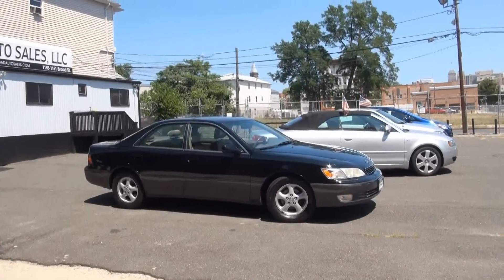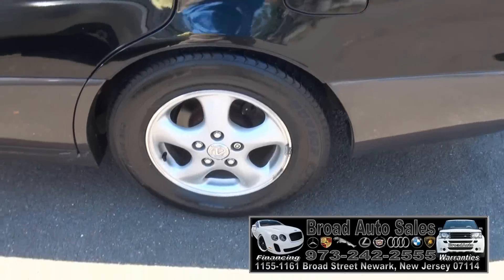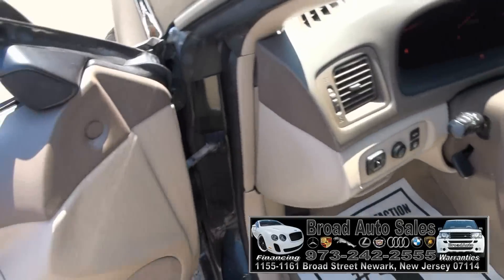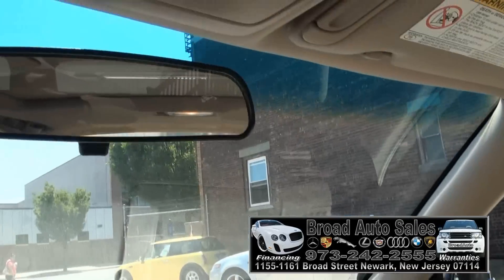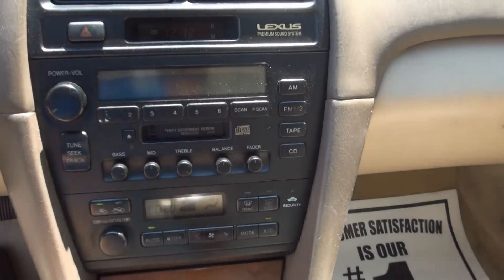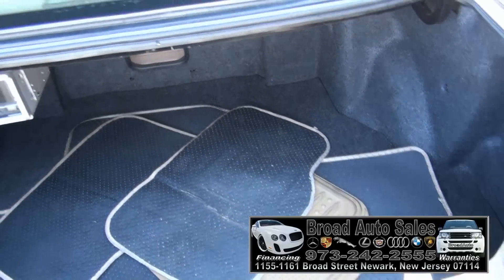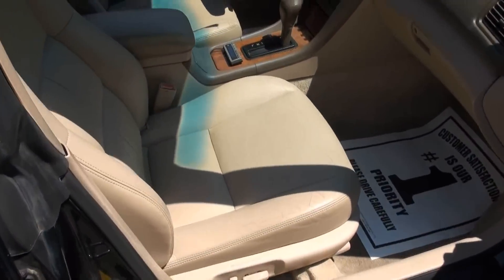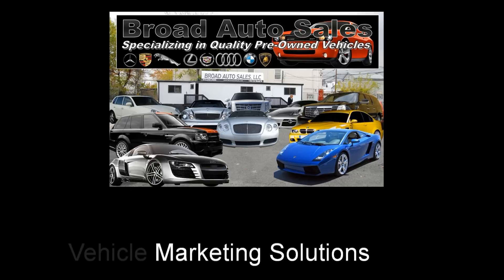1999 Lexus ES300 HD Vehicle Review